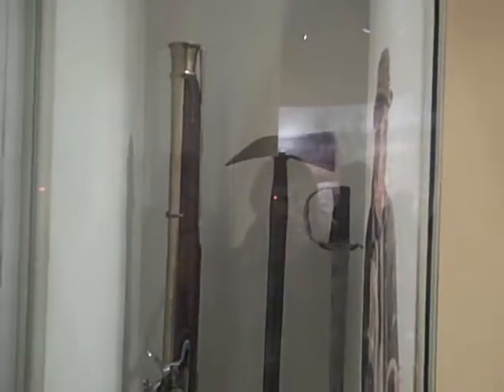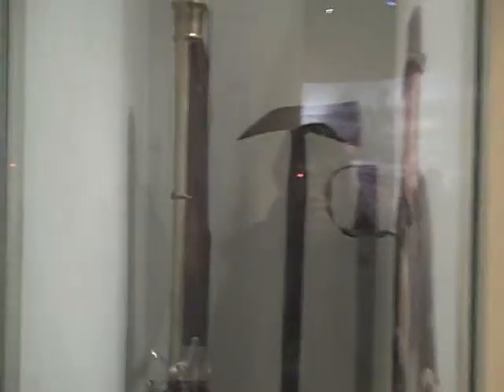revolutionary war weapons